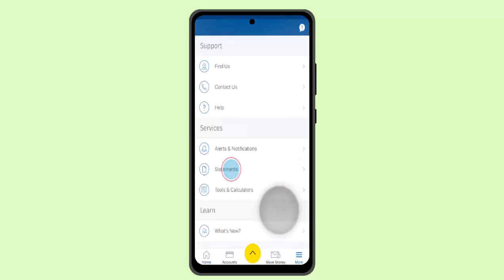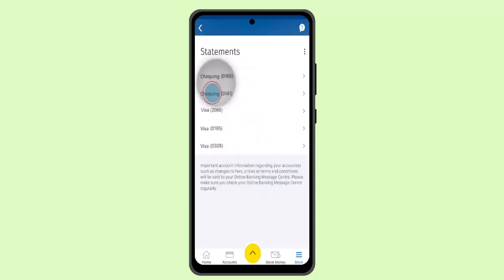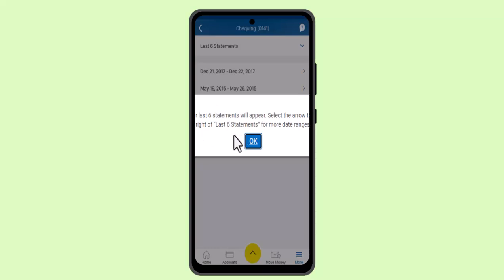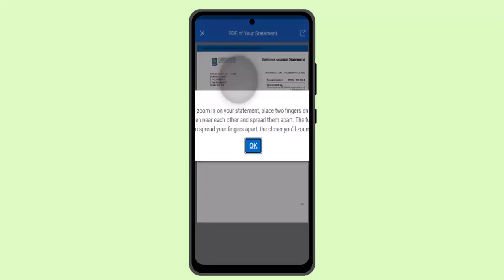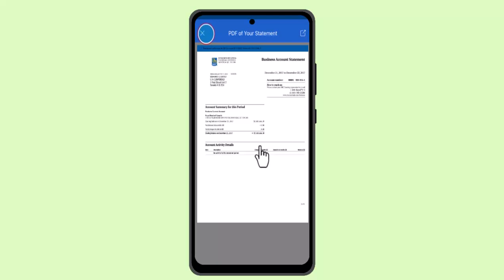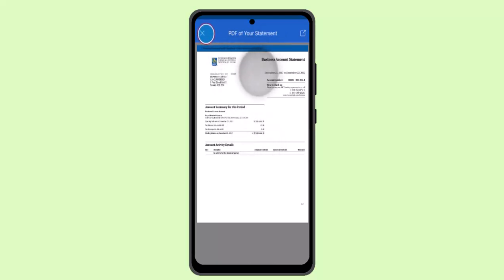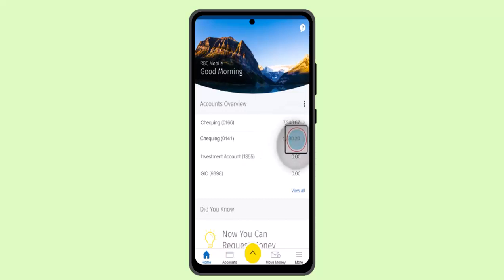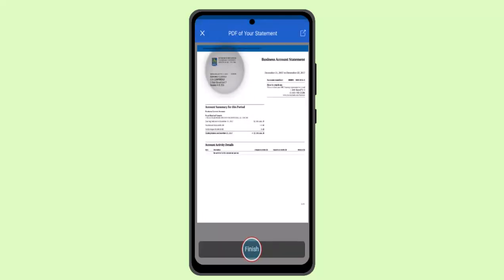How Do I Check My RBC Credit Card Balance Or Recent Transactions?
If you want to check your RBC (Royal Bank of Canada) credit card balance or recent transactions, follow these simple steps:

Log Into RBC Online Banking

Start by logging into your RBC Online Banking account using your credentials.
Access Your Credit Card Statement

Once logged in, click on the Menu bar. From there, navigate to the Statements section.
Select the credit card for which you want to view the statement. This will display your recent transactions and credit card balance.
Filter and View Transactions

You can filter your transactions to see recent or specific charges. Review all of the available information, including your credit card balance, available credit, and recent purchases.
Download Your Statement

If needed, you can download your statement in PDF format for offline viewing or record-keeping.
By following these steps, you’ll be able to easily check your RBC credit card balance and keep track of your spending.

Timestamps:

0:00 Introduction
0:12 Logging into RBC online banking
0:19 Accessing statements
0:27 Viewing and filtering transactions
0:37 Downloading the statement
0:45 Conclusion